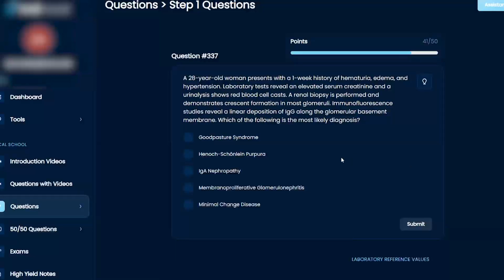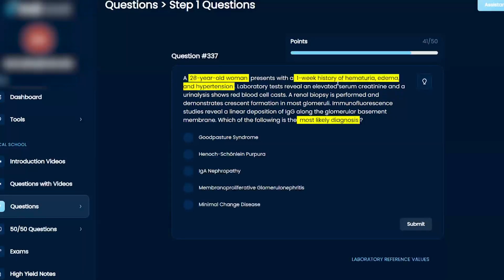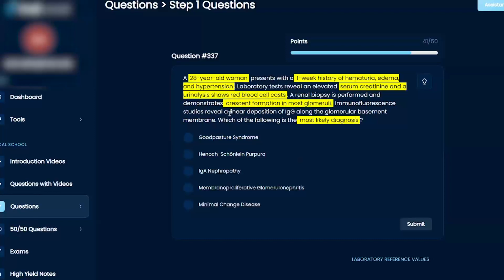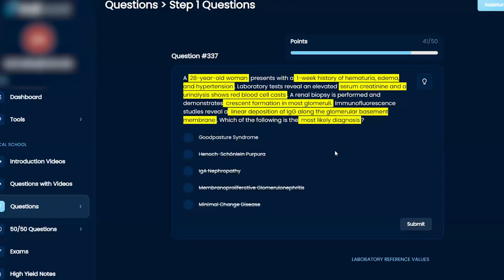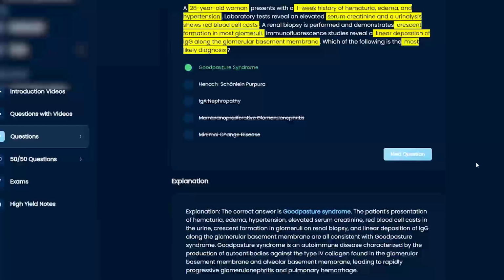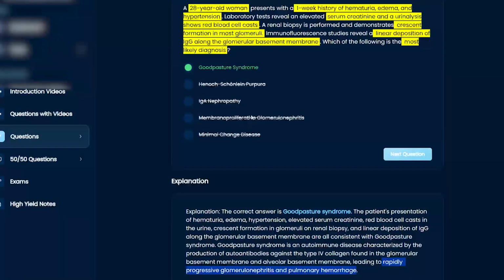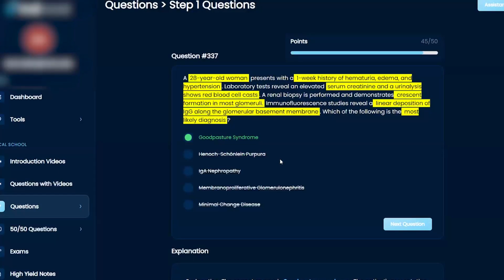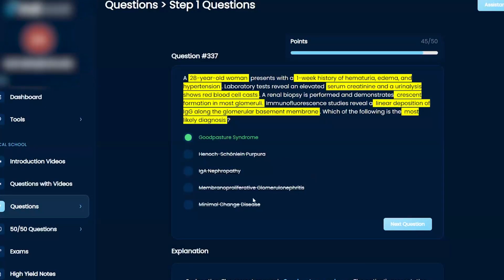USMLE Step 1 Renal Question 337 Walkthrough